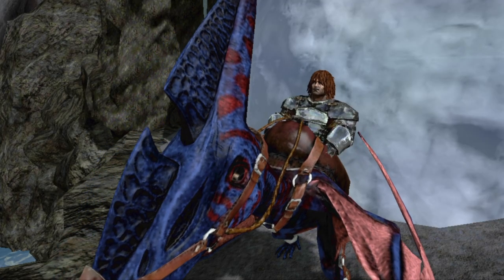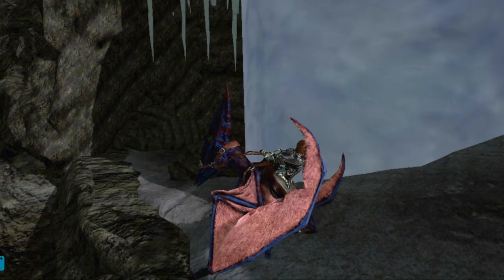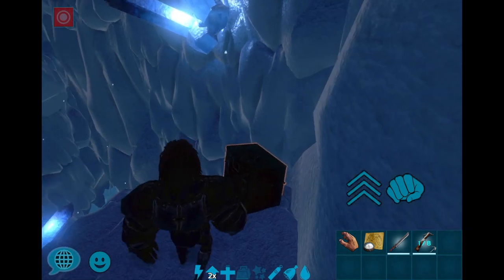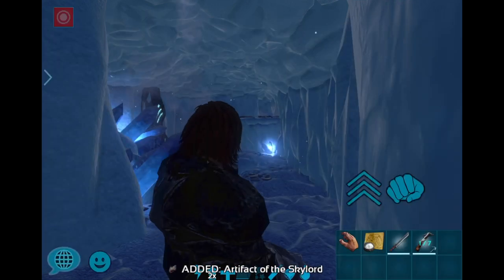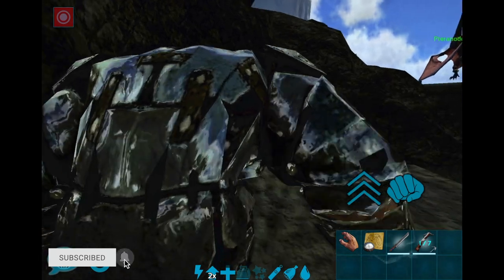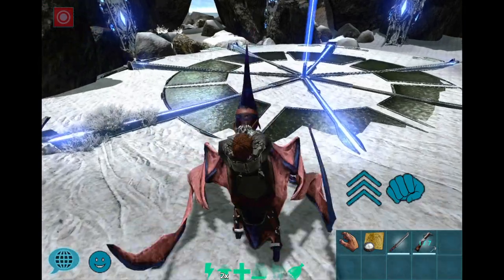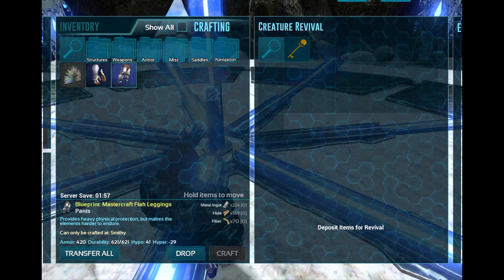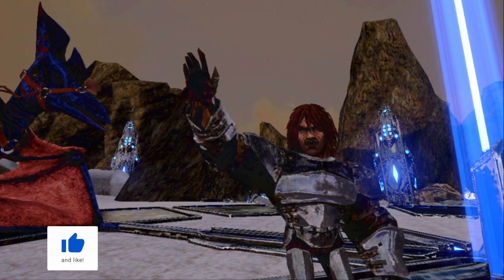Ark Northwest Cave with Artifact of the Skylord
Easiest current version for mobile.
Music suitable for an 80's movie montage.
A corgi on a raptor.
Who could ask for anything more?
I got an OP blueprint for this tribute!